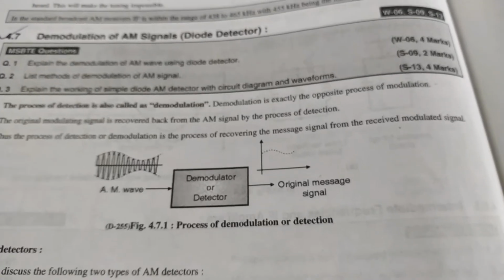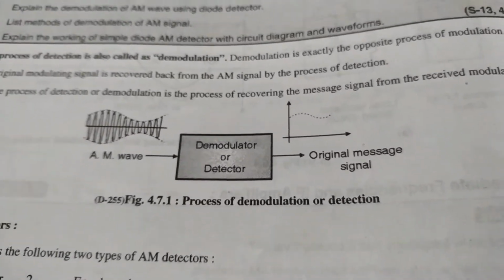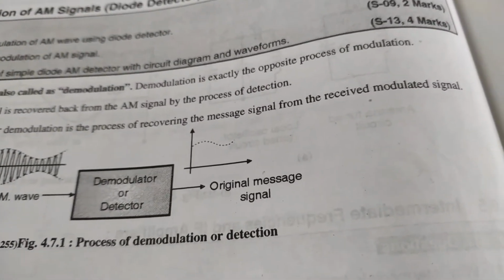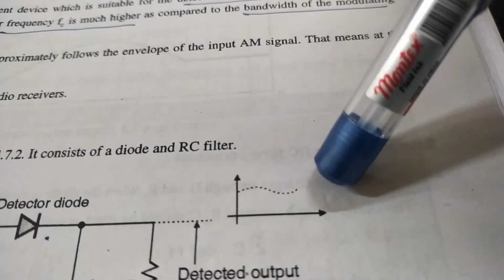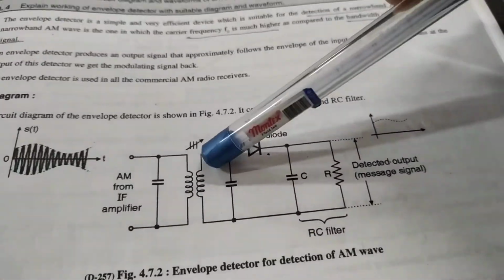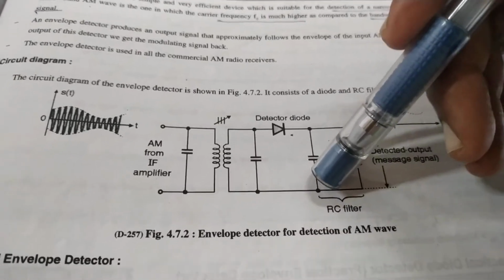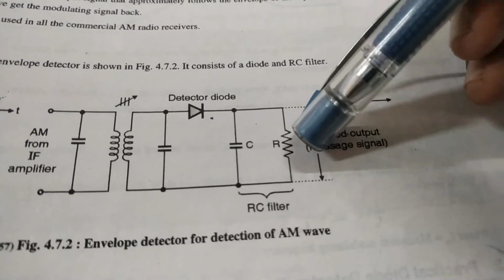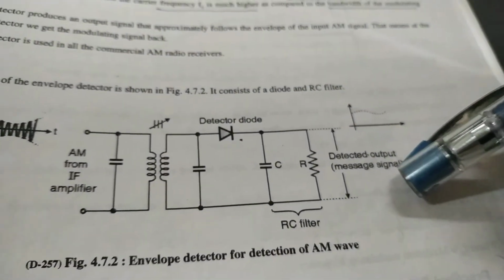Demodulation of AM signal using varactor Diode.